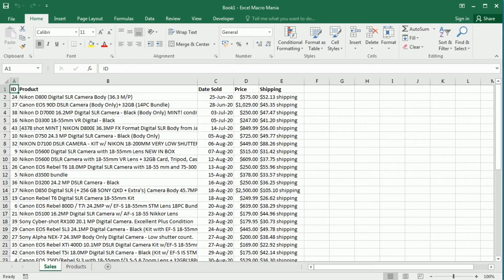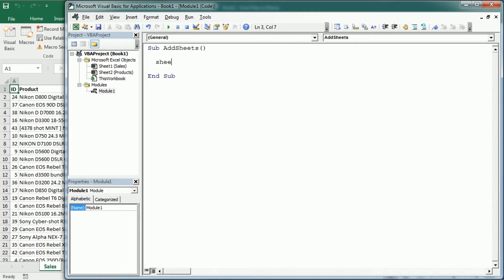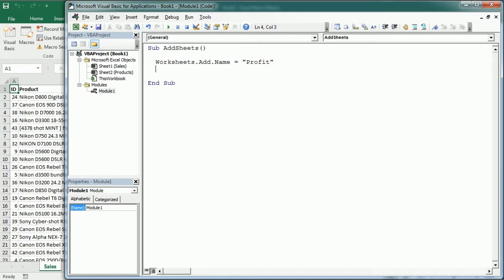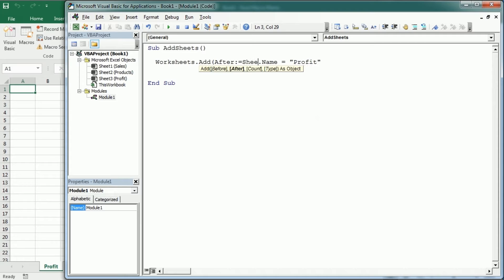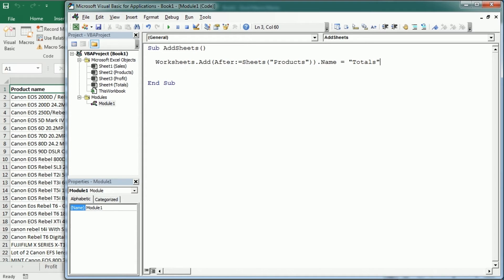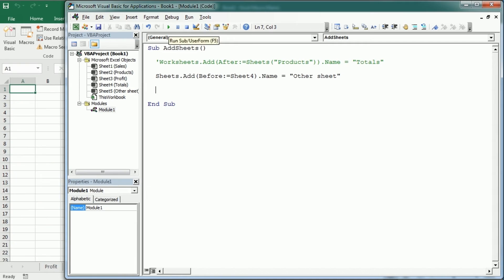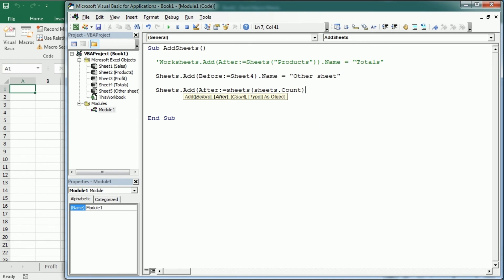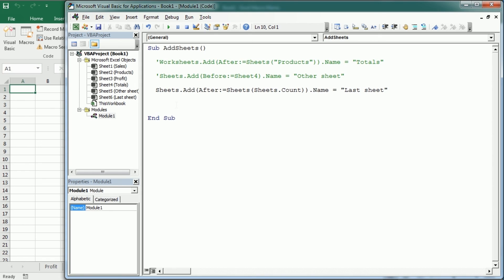Add Sheet With Name Excel VBA Macro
Get Excel VBA Objects Guide to learn more about the Worksheet and other VBA objects

In this video we see how to add a worksheet with name in Excel using VBA macros. We also see the difference between sheets and worksheets, and explore the various parameters that can be used when adding a new sheet in Excel. We can add a worksheet before or after a particular existing sheet, and we can also specify the number of sheets we want to add. We can use the Count property to add a sheet after the last worksheet in the workbook.